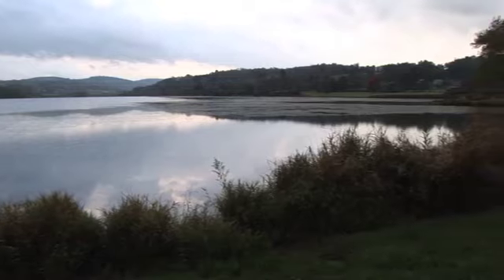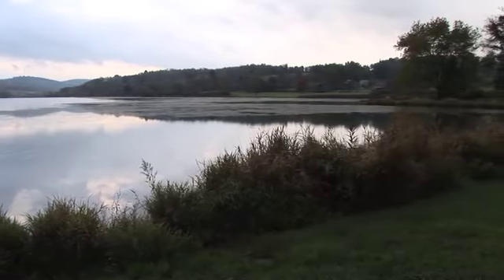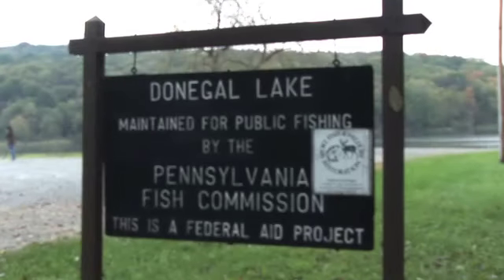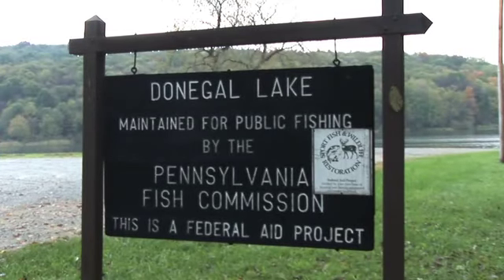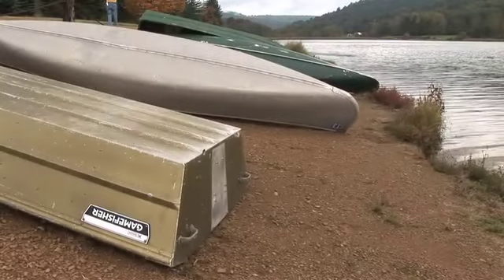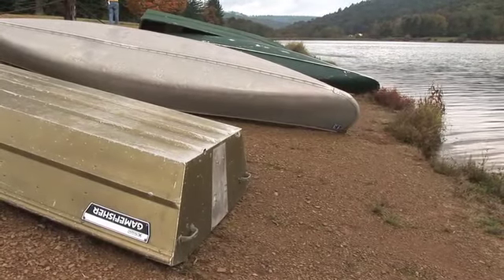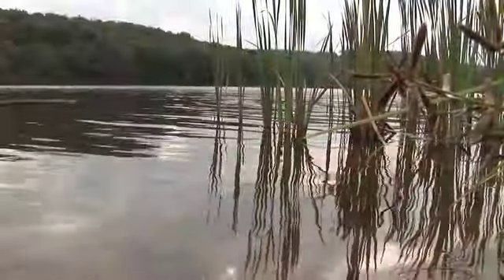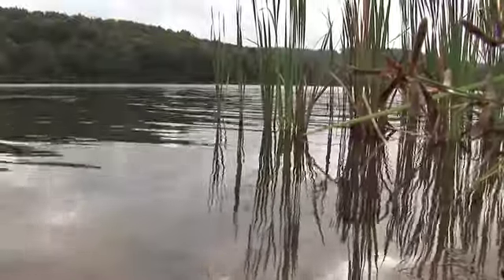Marcellus Shale: Water Use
Working with local agencies to monitor and develop water management plans to maintain the safety and quality of water.